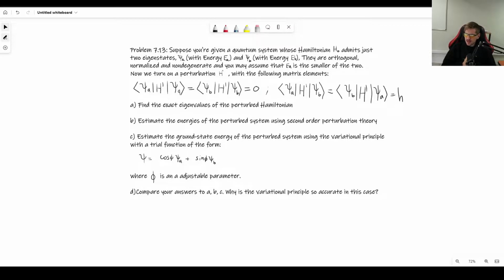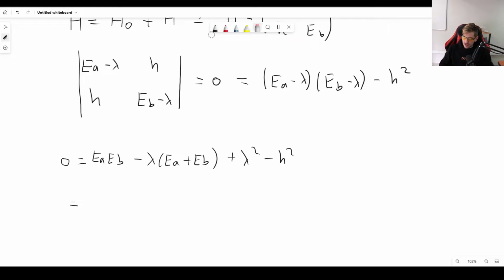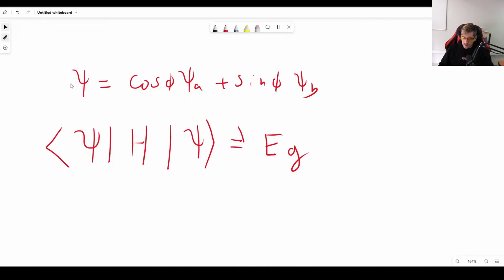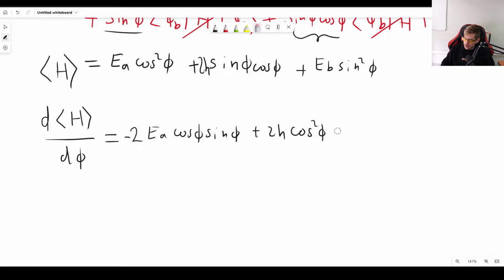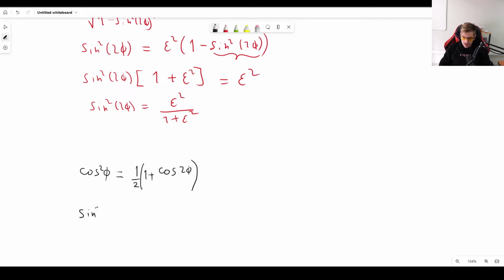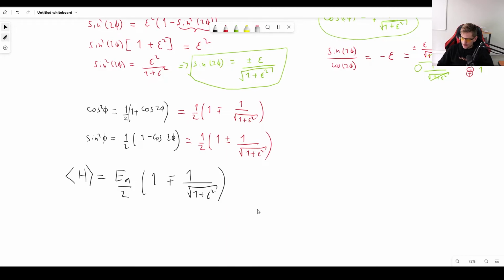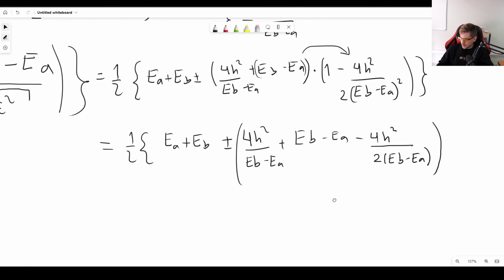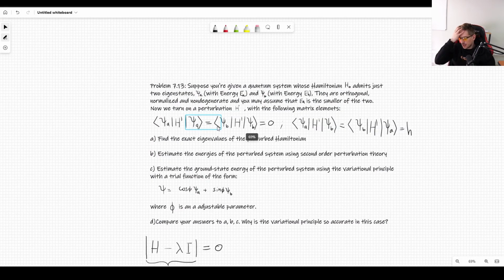Griffiths QM Problem 7.13 solution: Application of Variational Principle and Perturbation Theory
In this video, I will solve Problem 7.13 as it appears in the 3rd edition of the book Introduction to Quantum Mechanics by Griffiths. This problem is an Application of the variational principle and perturbation theory

00:00 Introducing the Problem
01:00 Part a) Finding the matrix H
05:57 Finding the exact eigenvalues
10:03 Part b) Using Second-Order Perturbation Theory
12:50 Part c) Using the Variational Principle
20:10 Minimizing the Expectation value of the Hamiltonian
25:00 Finding the minimizing values for sines and cosines of phi
33:40 Plugging it into H
43:00 Part d) comparing the results and expanding result from part a using Binomial Theorem